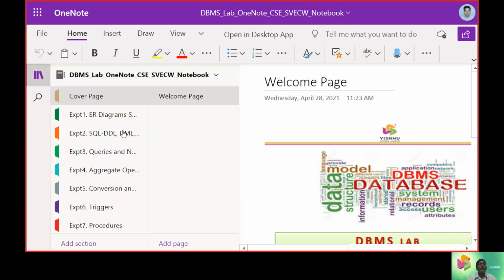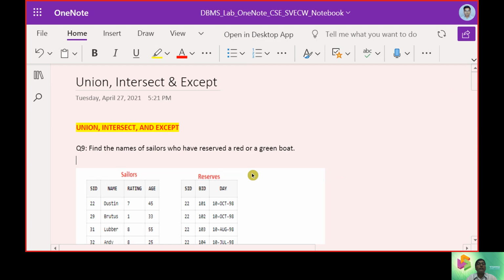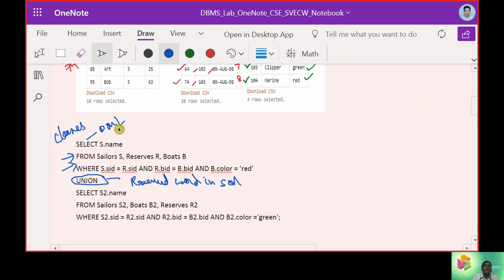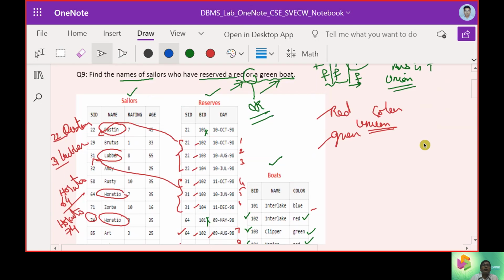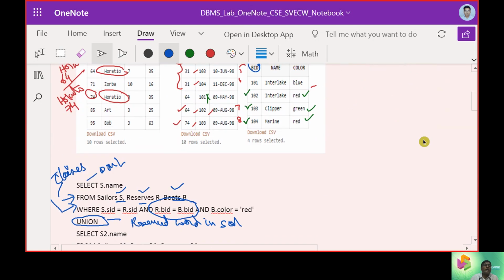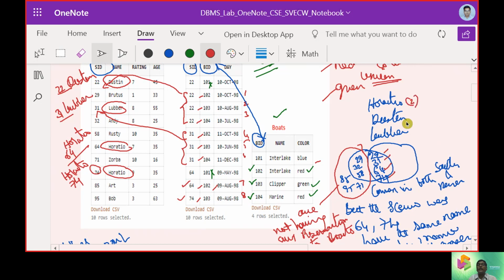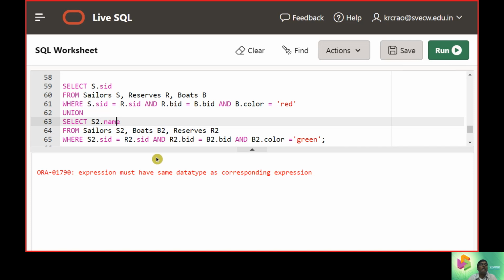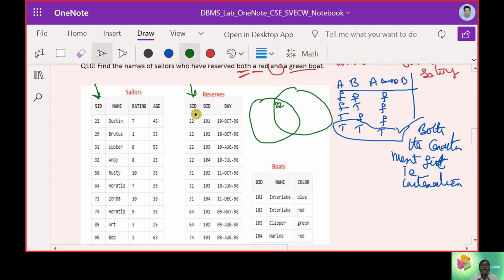6. DBMS Lab. Experiment 3B. Union Intersect and Except operations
DBMS Lab.  Experiment 3B.  Union Intersect and Except operations